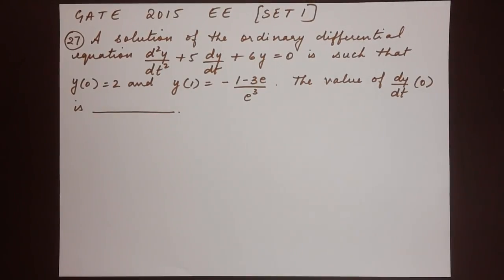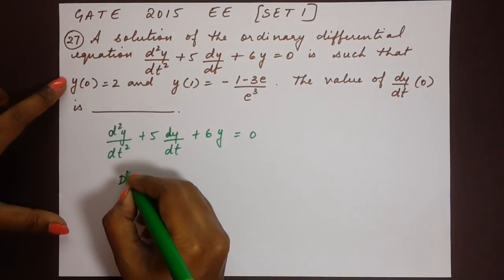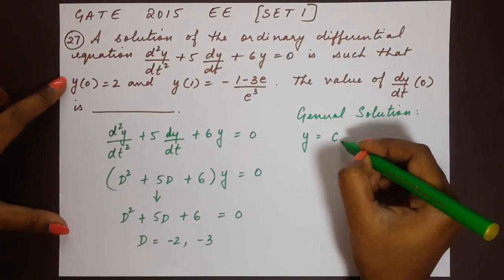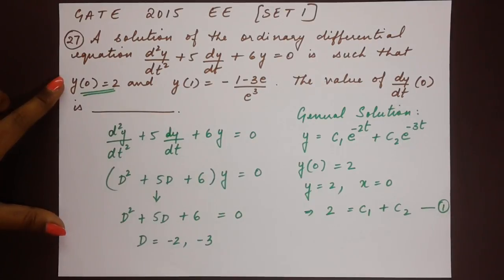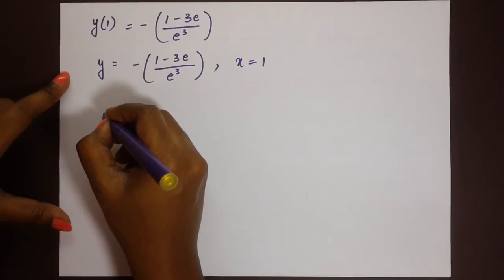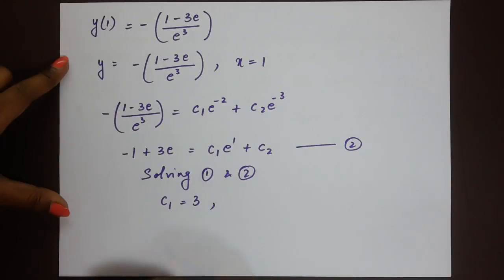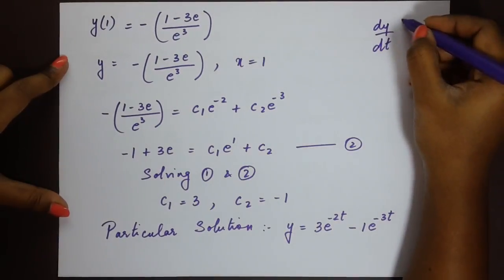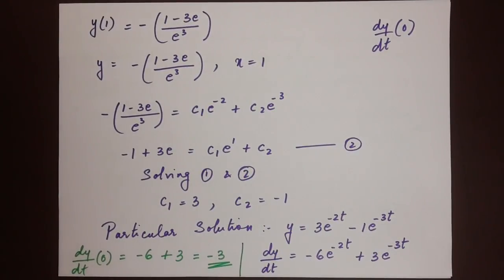Gate 2015 EE (Set 1) Q27